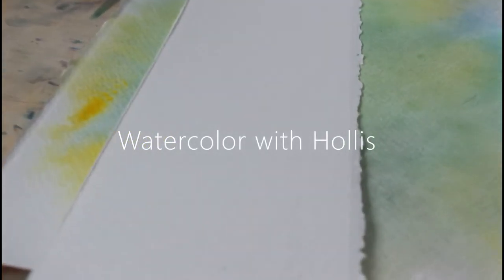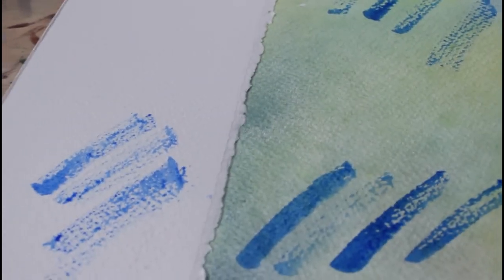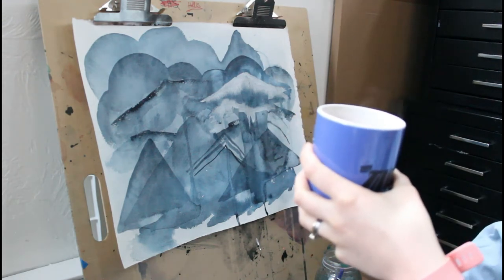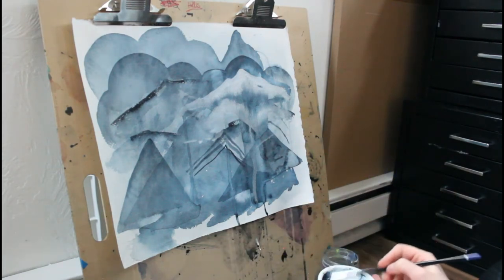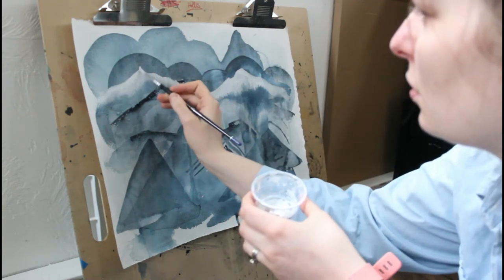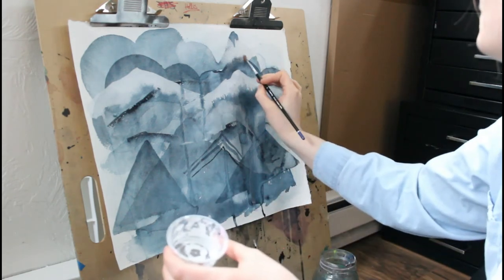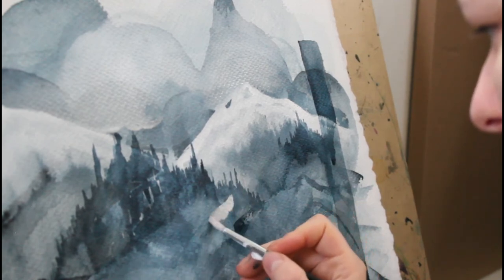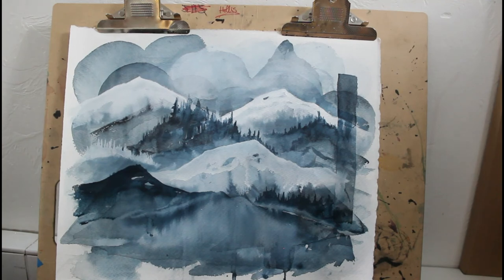Canson Moulin Du Roy Watercolor Paper Review | 140lb Rough Press | Watercolor with Hollis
I've been playing around with some new watercolor papers lately to see how the hold onto the paint, hold onto the water and see how they work with the way I like to paint and I know it's hard to really know what a paper is going to be like until you get it in your own hands to work with it.

In this video I am working with Canson Moulin Du Roy 140lb Rough Press watercolor paper.

This paper is made with 100% cotton and has a decent amount of sizing to it so it takes a little bit of work to get it ready for painting with. Overall I'm really enjoying using this paper.

Let me know if there's a watercolor paper you'd like me to review!

All supplies and opinions are my own.